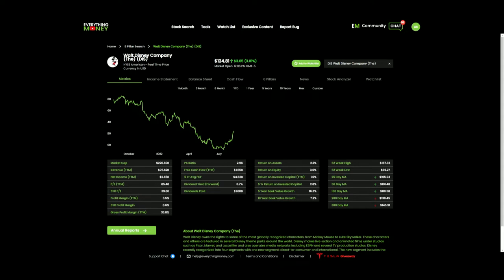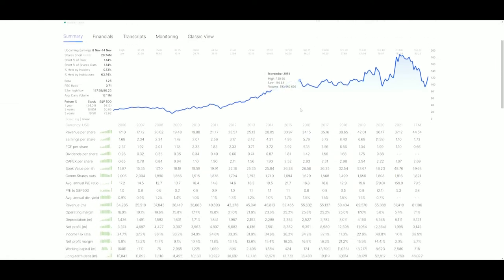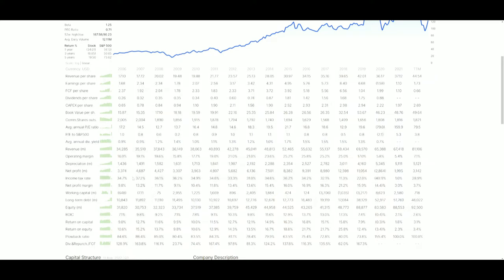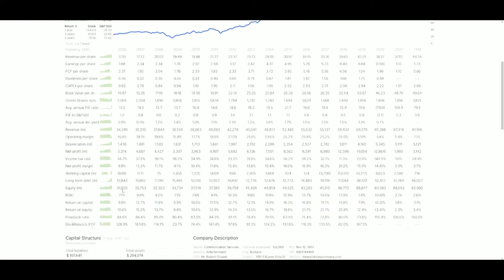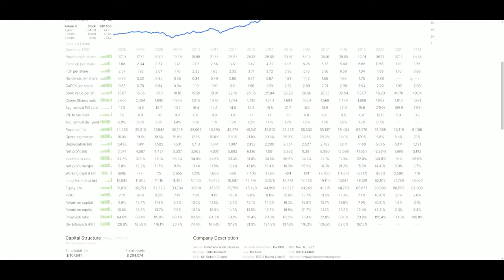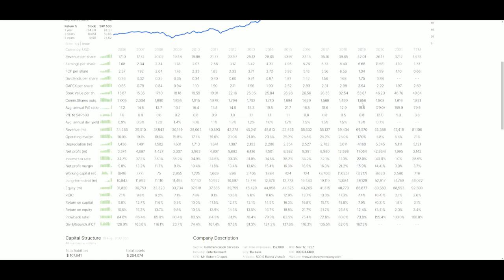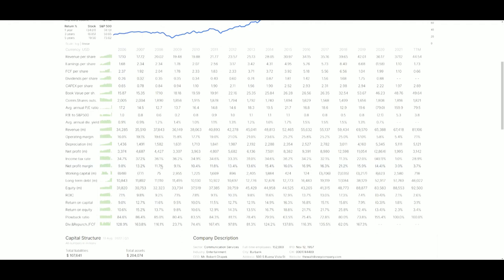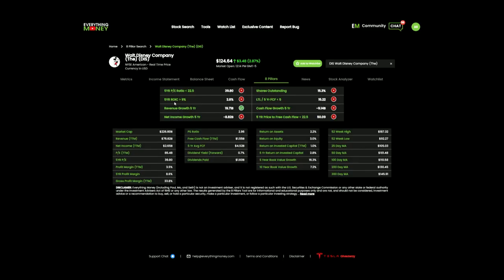Walt Disney Company (DIS) Blind Stock Analysis: Financial Statements- Part 1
In the video "Walt Disney Company (DIS) Blind Stock Analysis: Financial Statements- Part 1", I do a blind stock analysis on Walt Disney Company (DIS) starting with the financial statements for Disney. Disney is a very interesting company to breakdown, because it's hard to judge the large moat of the company, to the shaky 3 years financials the company has post right after doubling down on it's debt levels in 2019. As always, the goal when looking through the financials is to identify as many of the positives and negatives you possible can before plugging in projections for the future of the company. Basing my analysis off the years 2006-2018, there is a fair argument Disney can get back on track posting solid numbers year after year, but the question is how long is it going to take to get back to that consistency. I look forward to making a part 2 video over Walt Disney Company where I'll focus more on the most recent earnings report of the company. Following the earnings report, I intent to plug in projections for the company moving forward to determine where I'm interested in buying stock.

Work Cited:
Everythingmoney.com
Roic.ai